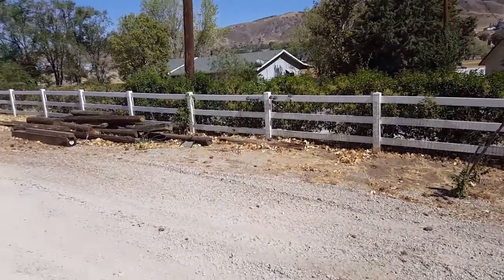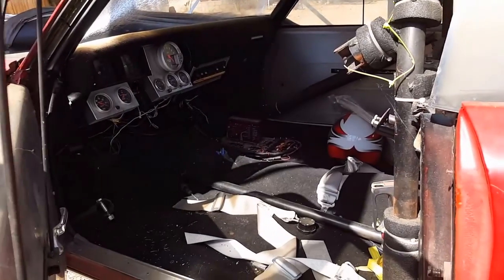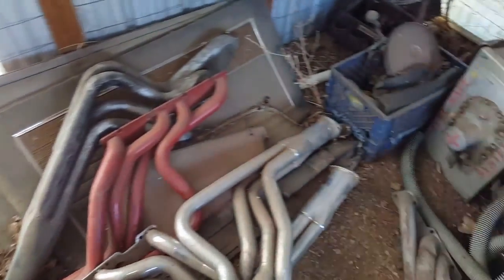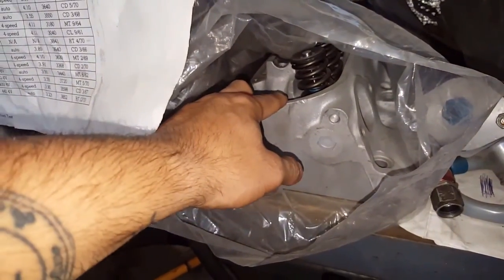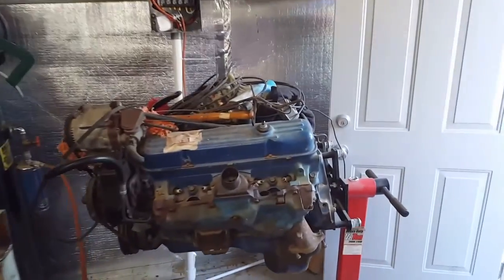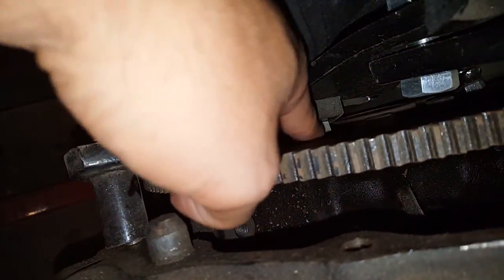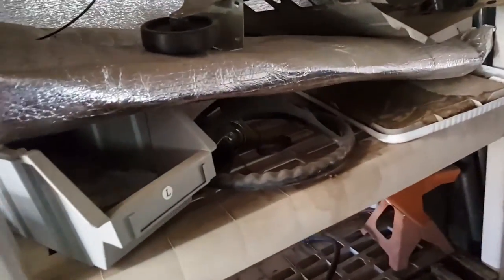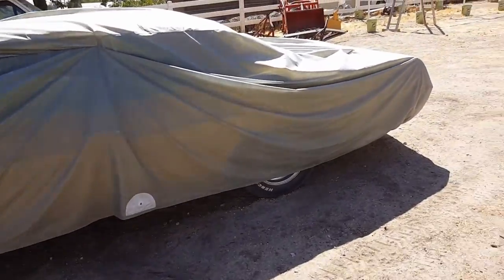Buick Adventures.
Here's a video of my buddies house who gave me my 455 and other 72 Skylark. Just a little tour of his car and projects .